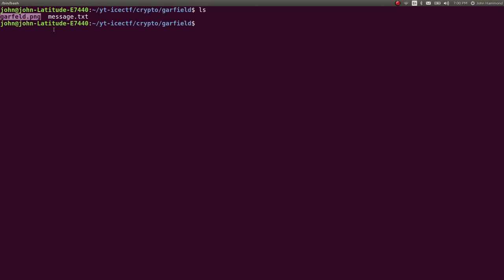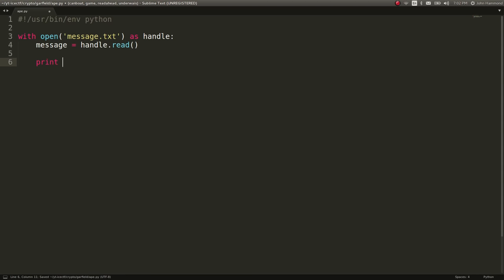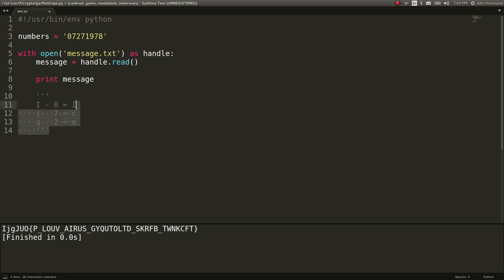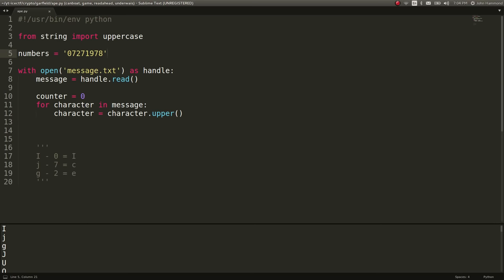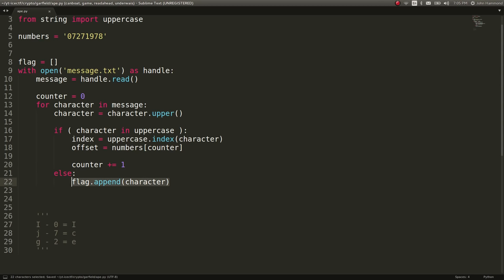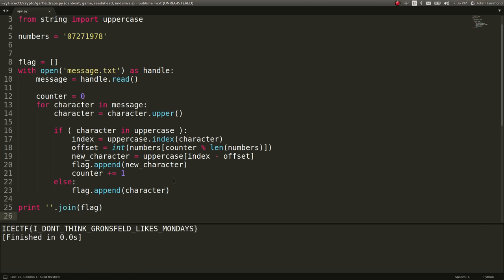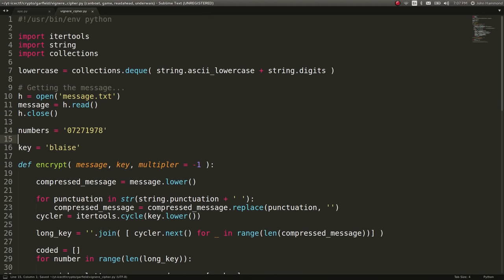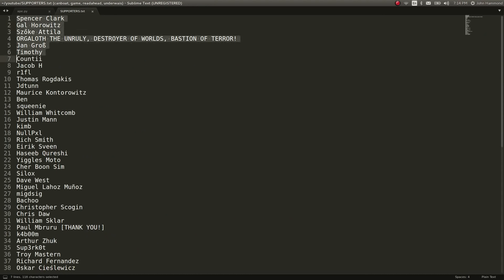Obscure Vignere Cipher | IceCTF "Garfield"